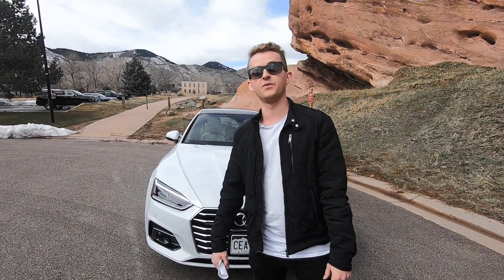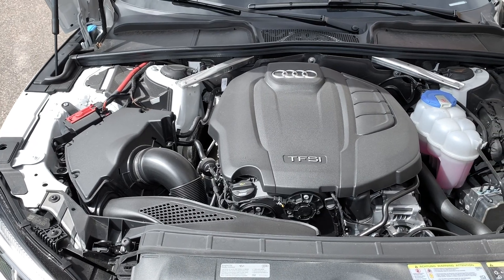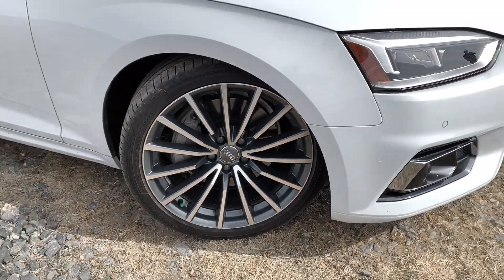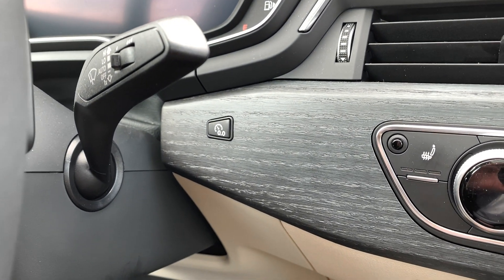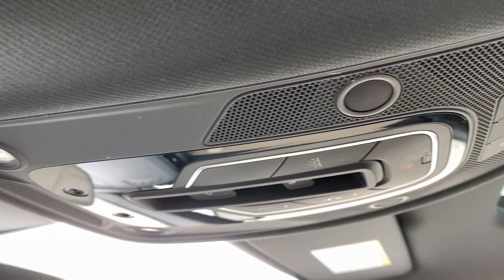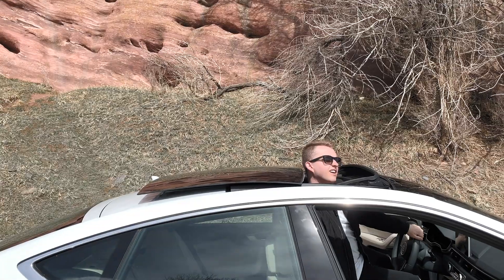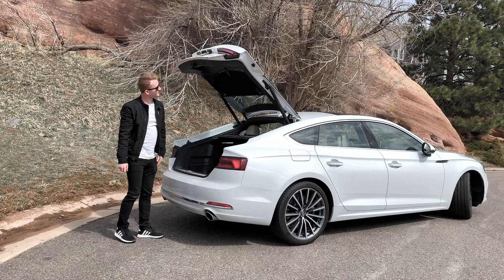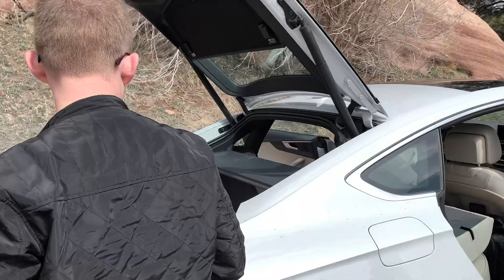2018 Audi A5 Sportback Overview // $50,000 Sportback from Audi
In this episode we are doing a quick review of a 2018 Audi A5 Sport back. This particular model comes with the Prestige Package with white exterior and atlas beige interior!